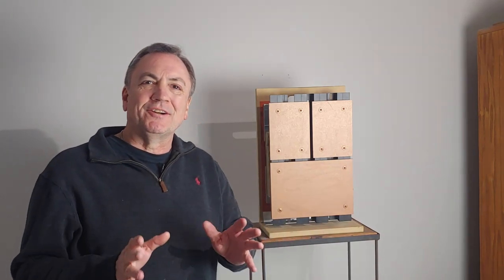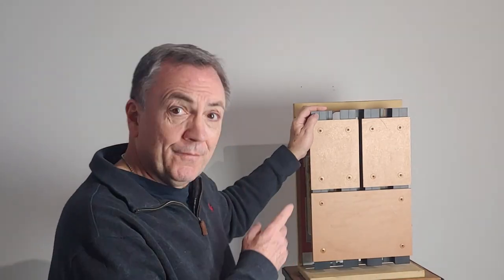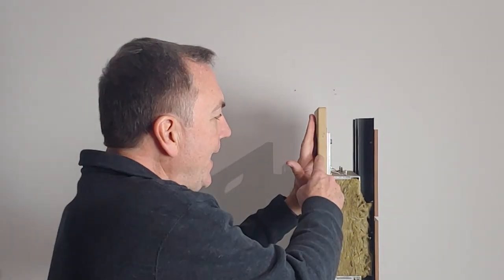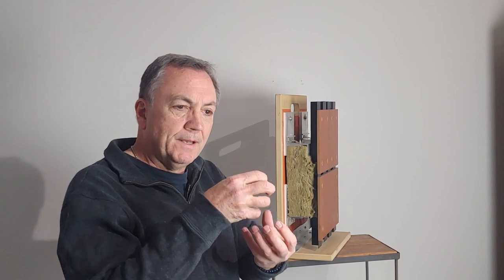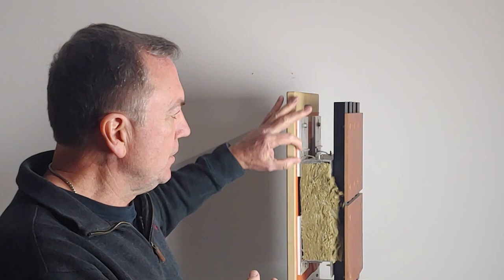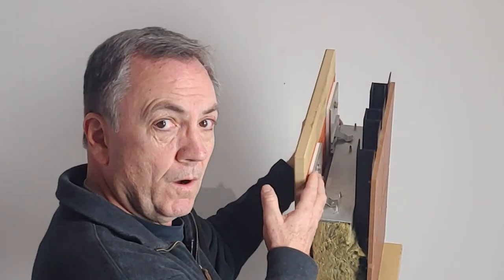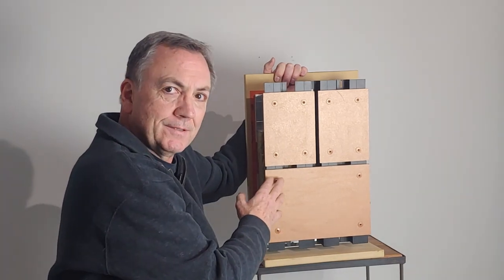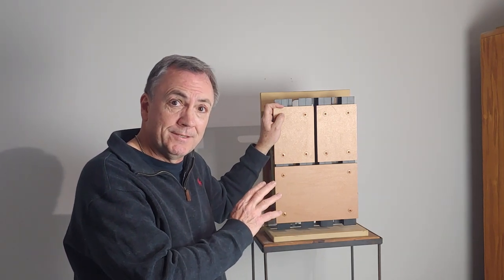This Rainscreen is Over-the-Top!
Larry Lane, A.I.A., shares how a commercial grade rainscreen by Cladding Corp. could be applied to a shipping container building.

Check out Cladding Corp.'s website for more information about their product

If you want to know what R-value you need for your building, look at the tables in the latest approved International Energy Conservation Code. Here's the link to the 2018 version